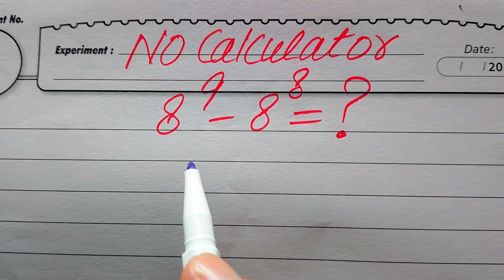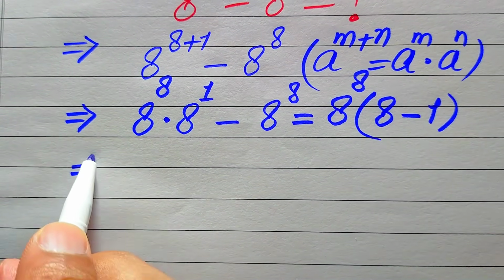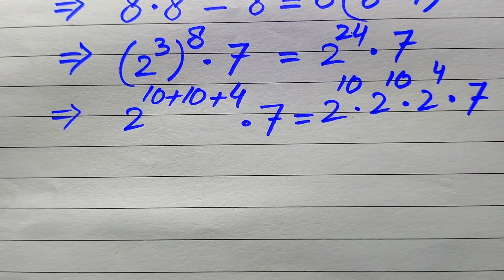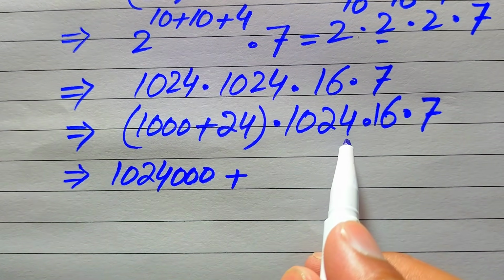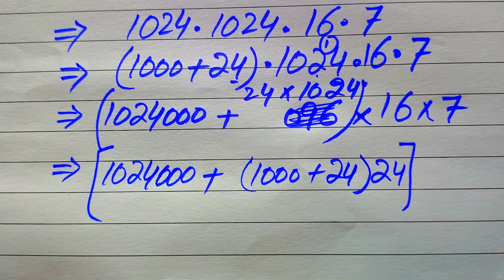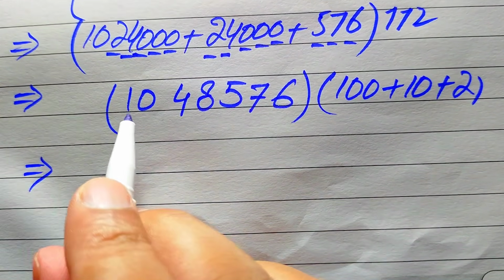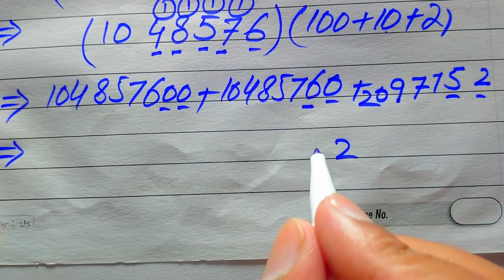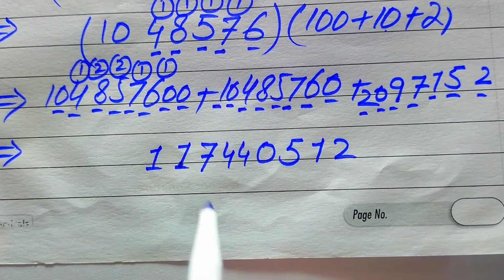Solving a 'Harvard' University entrance exam